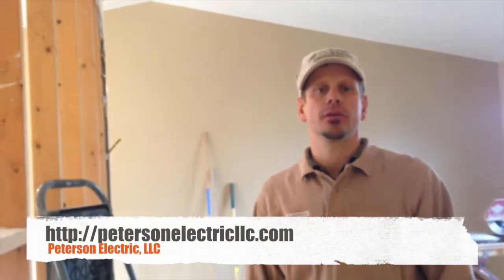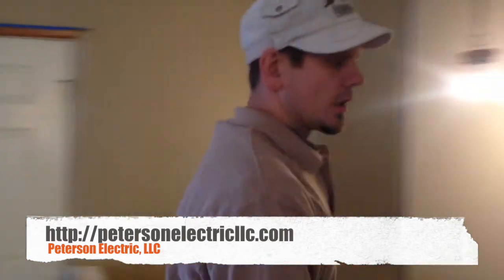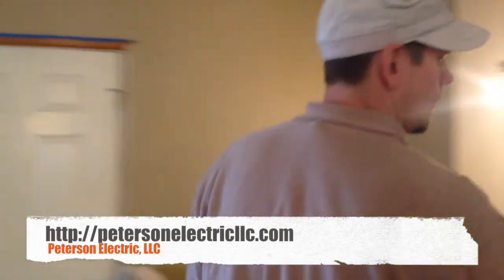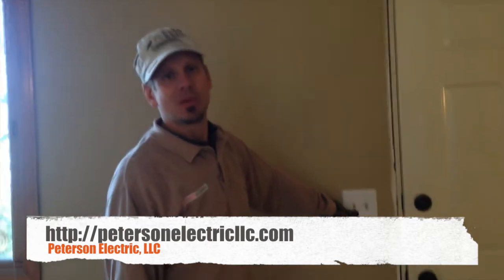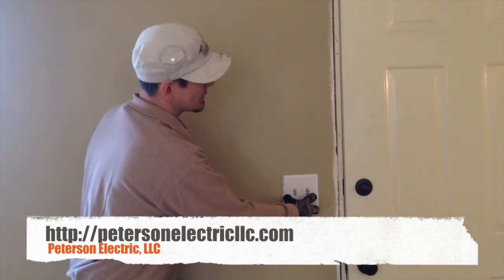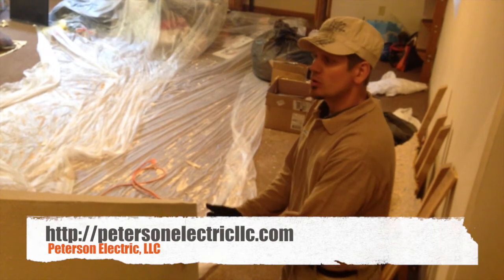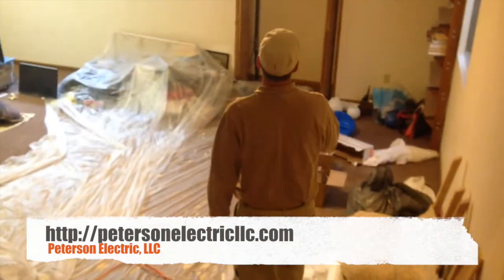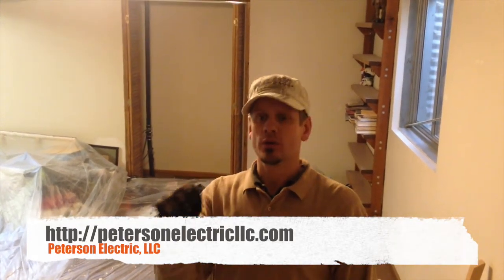Mapping Out Electrical Wiring In Home For Arc Fault Breakers To Set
We map out electrical circuits in the home to see if the arc fault breakers will set. We traced the circuits.